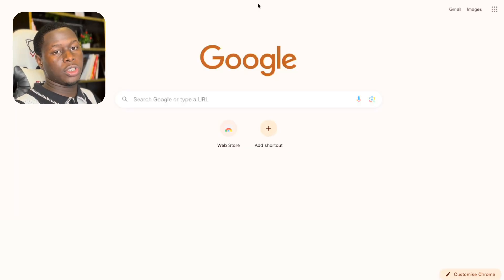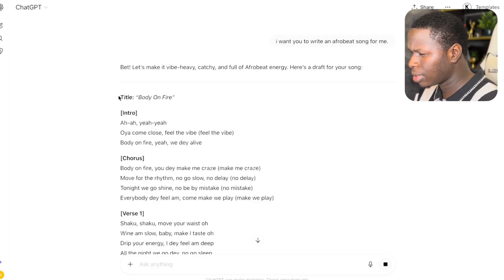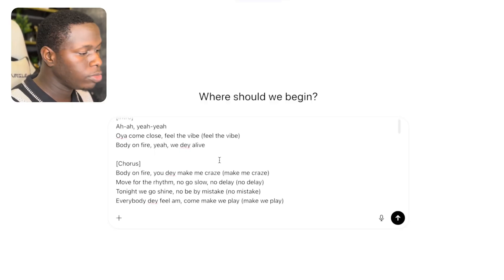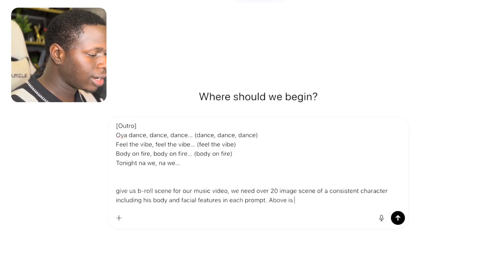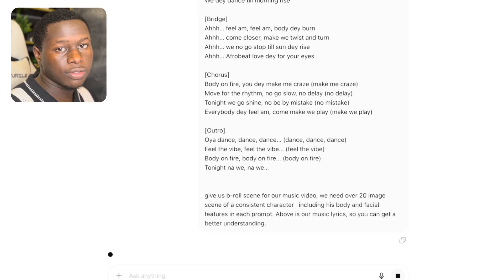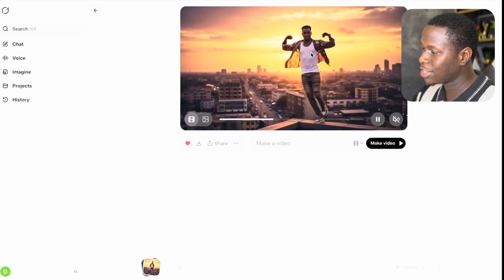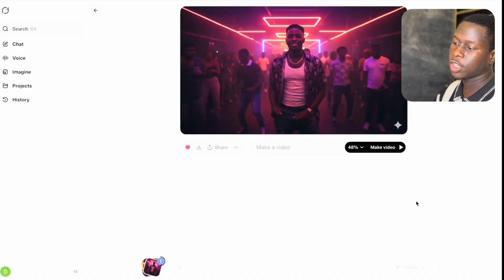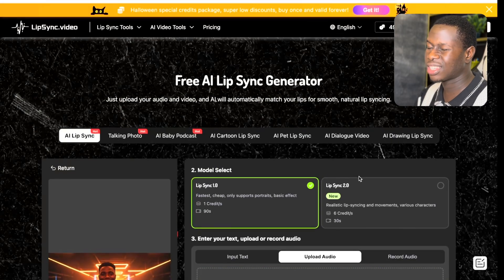How to Create AI Music Video for FREE (Full Tutorial)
Ever wanted to make your own AI-generated music video but didn’t have the budget for expensive tools? In this step-by-step tutorial, I’ll show you exactly how to create a professional-quality AI music video for free.

We’ll cover everything from:
✅ Writing your concept or story idea
✅ Choosing the right AI video tools (100% FREE)
✅ Generating realistic visuals with AI
✅ Syncing music and lyrics perfectly
✅ Editing and exporting your final video for YouTube or TikTok